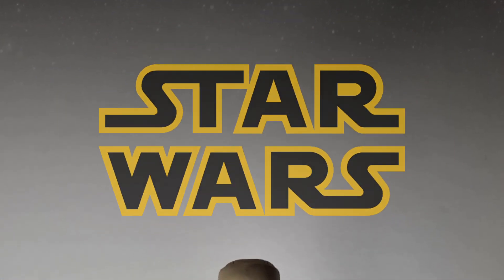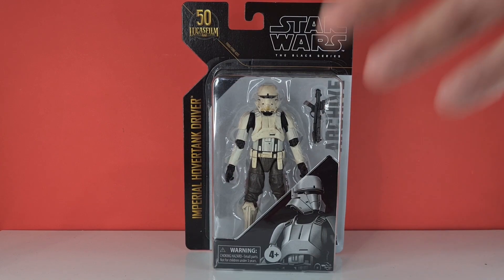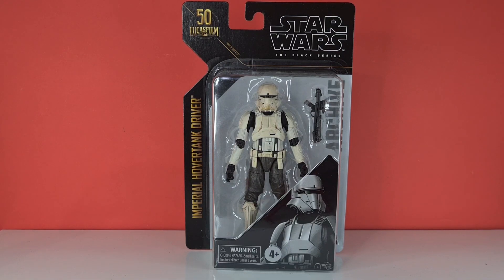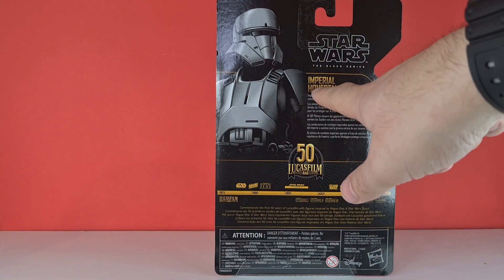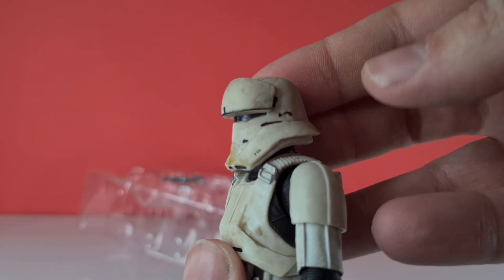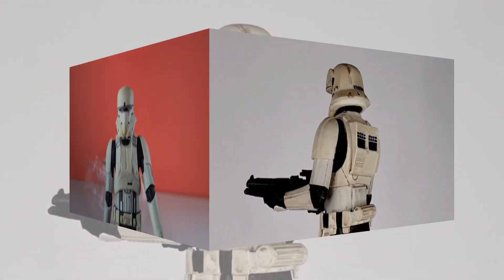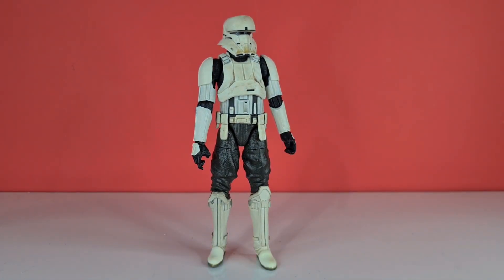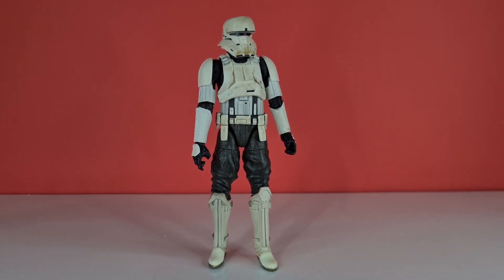Star Wars The Black Series Imperial HoverTank Driver Archive, 6 Inch Action Figure Review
Hello

Figure Purchase

Watch Spot
This Episode I was seen wearing

casio Oak

sekio 5